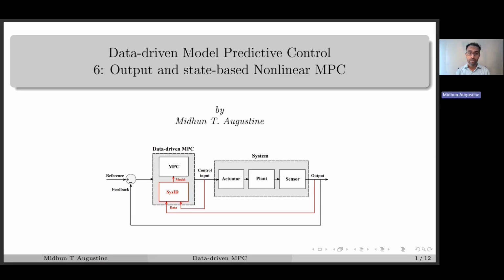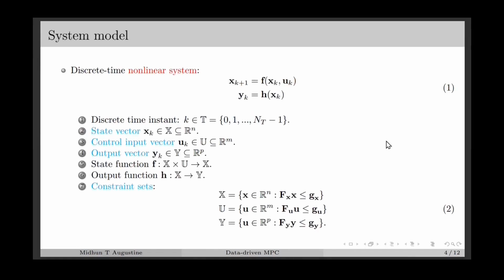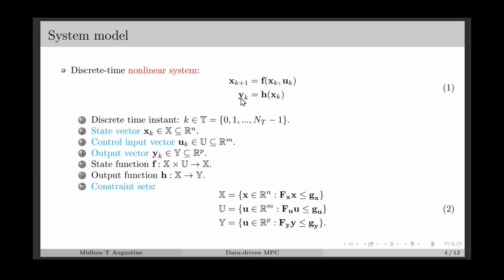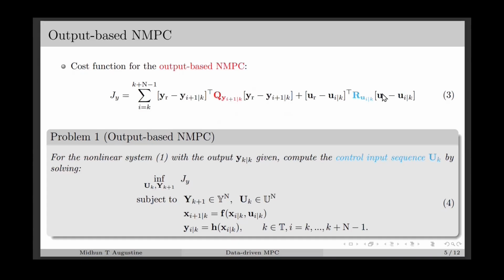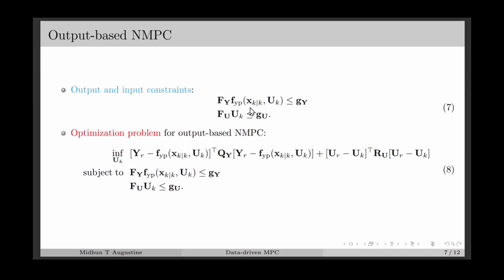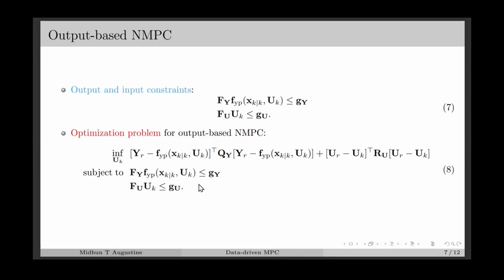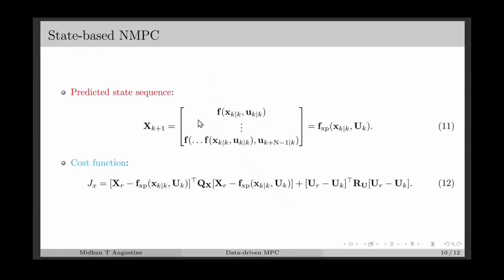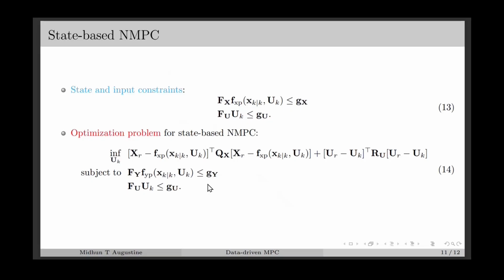6. Output and State based Nonlinear MPC | Data-driven Model Predictive Control